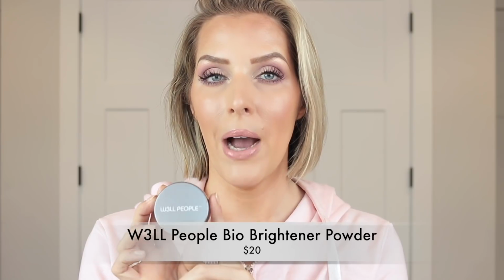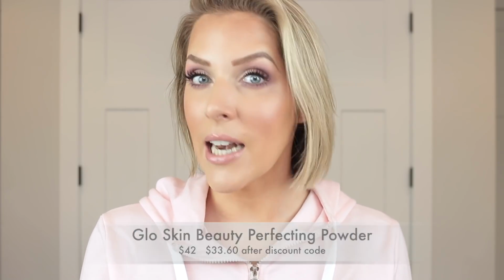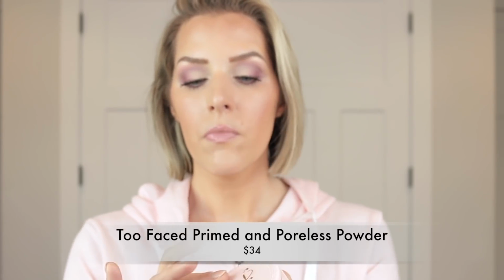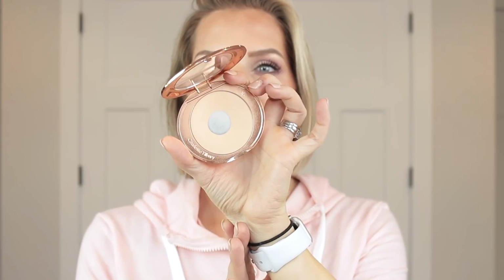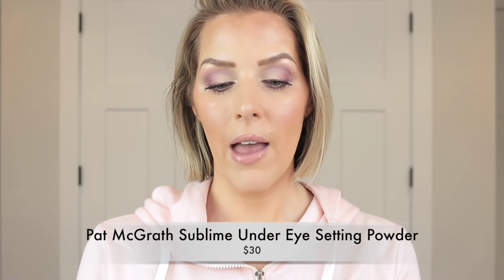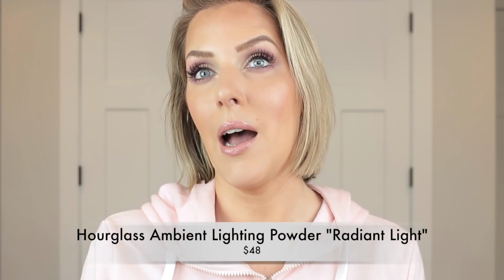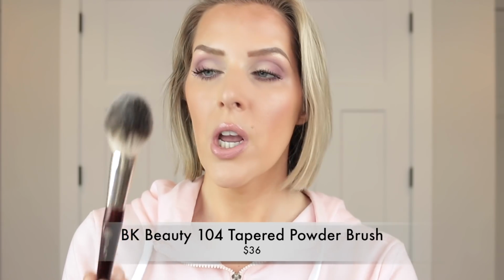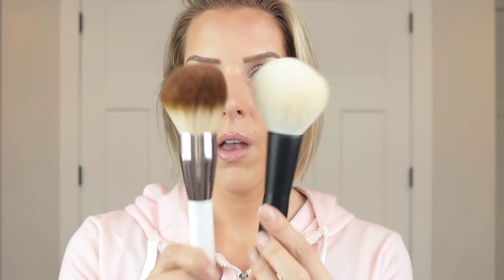Top 5 Series | Powders | Setting, Under Eye, Buffing and Touch Up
ALL PRODUCTS LINKED BELOW! **WATCH IN 1080HD**  Another updated top 5 video coming your way. This time, I am talking all about powders. What is your favorite powder?

Sephora Nordstrom
Beautylish Ulta
Dermstore Detox Market

Products Mentioned:

Setting:
W3LL People
Too Faced
Charlotte Tilbury

Under Eye:
Pat McGrath

Touch Up:
La Mer

Makeup I am Wearing:

Bare Minerals Foundations
Chanel Concealer
Pat McGrath Under Eye Setting Powder
Lancome Absolue Powder
Becca Bronzer "Bronzed Bondi"
Lawless Blush "Sakura"
Tarte Highlight

Eyes:
Colourpop Bare Necessities Palette

Kosas "Malibu" Gloss

$10 off using "mandydavis10"